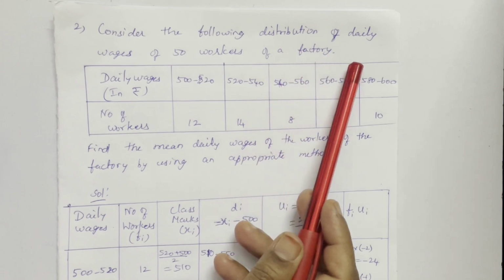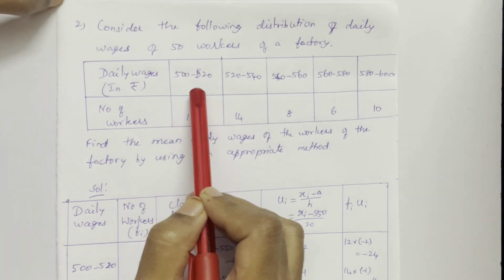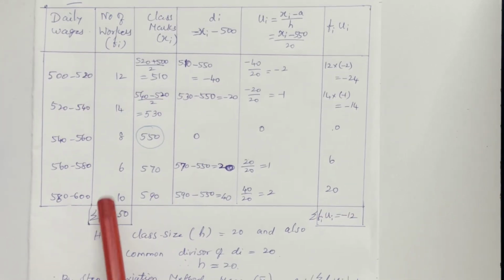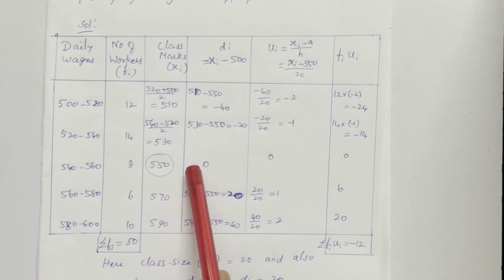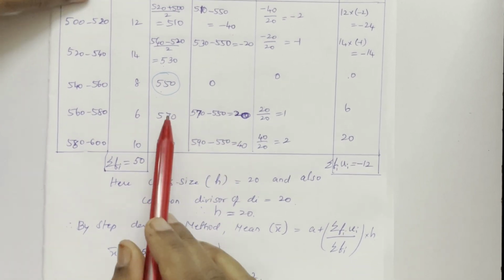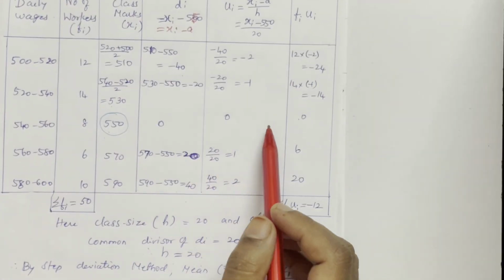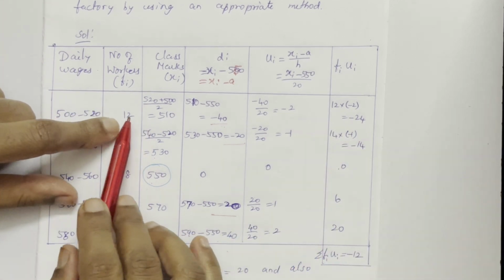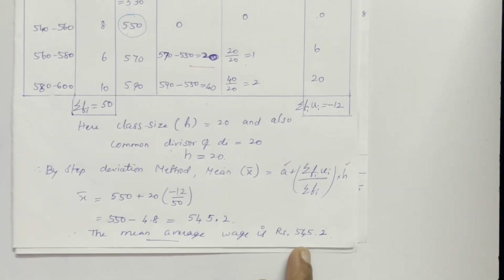CLASS 10 | CHAPTER 13 | STATISTICS | EXERCISE 13.1 | QUESTION 2 | Mrs.DB | (In English)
Consider the following distribution of daily wages of 50 workers of a factory.
Find the mean daily wages of the workers of the factory by using an appropriate method.